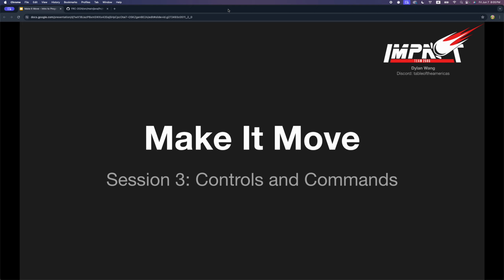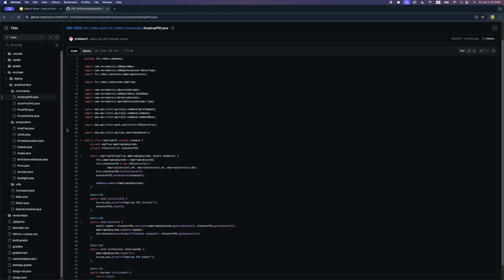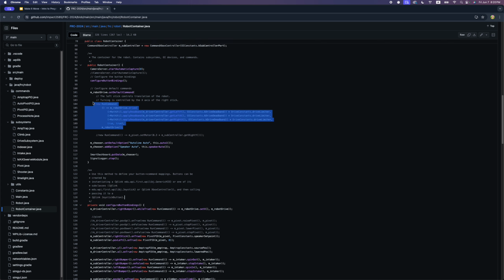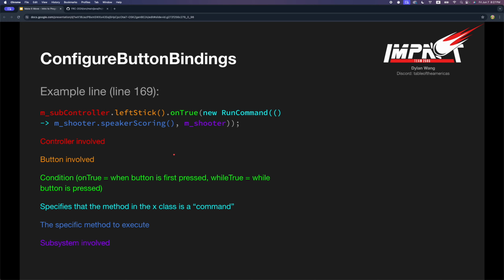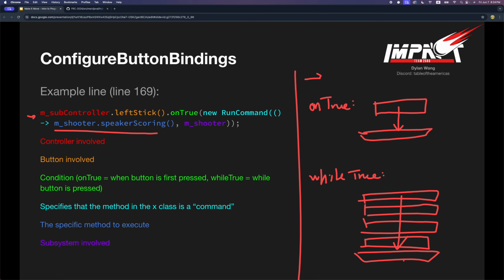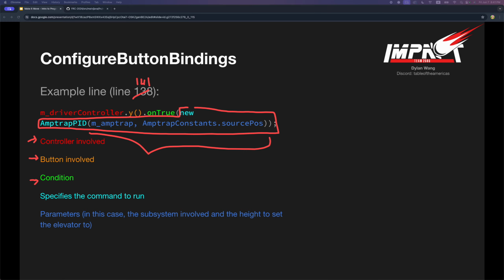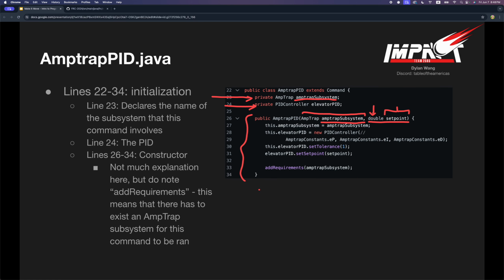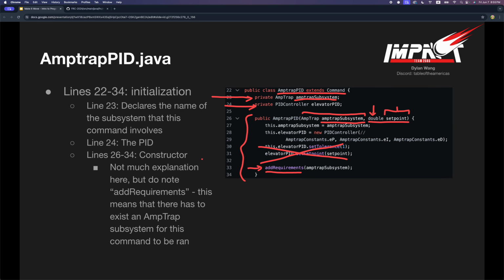Make It Move #3 | Impact 2585